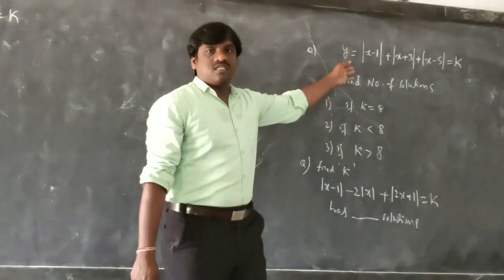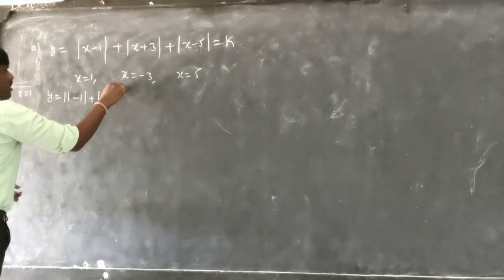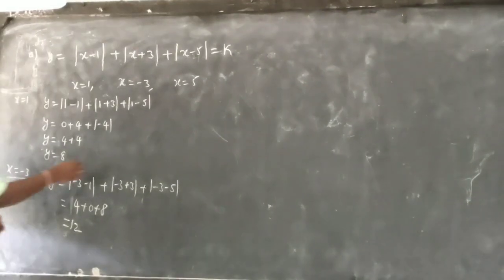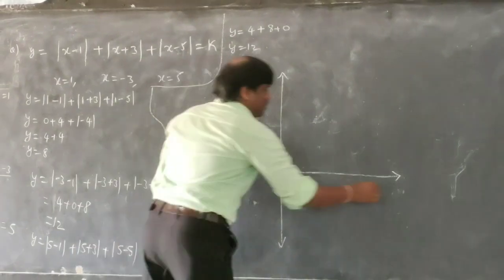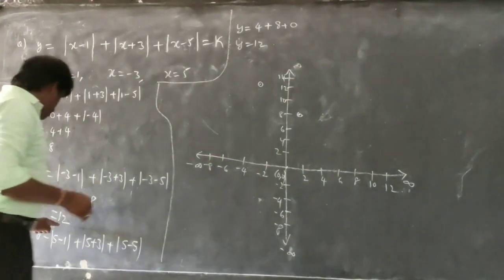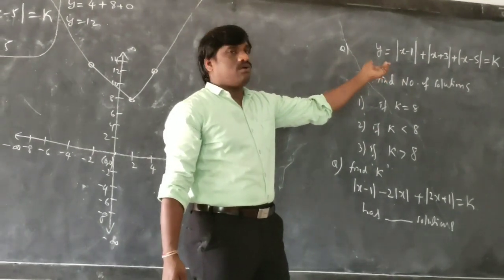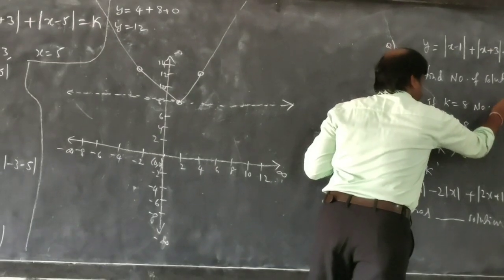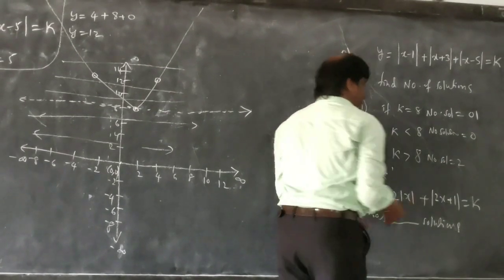Modules Jee questions BY G GOPAL REDDY